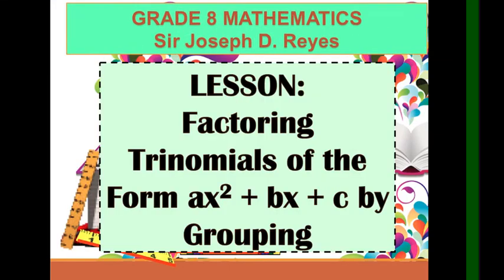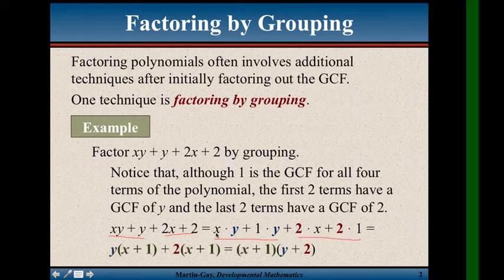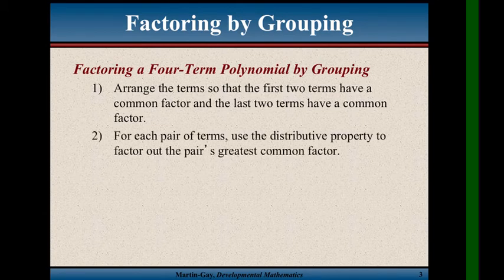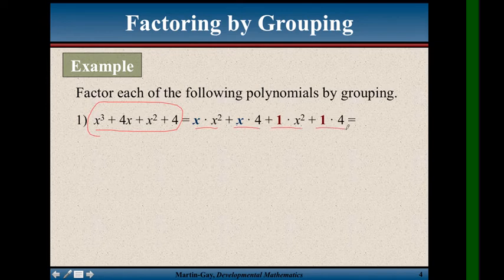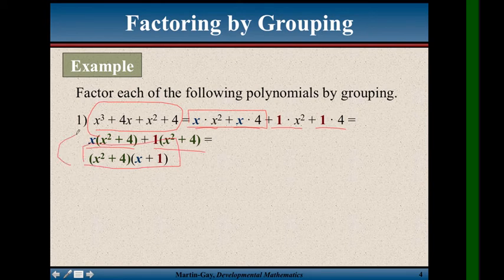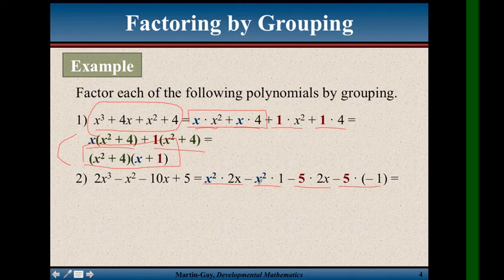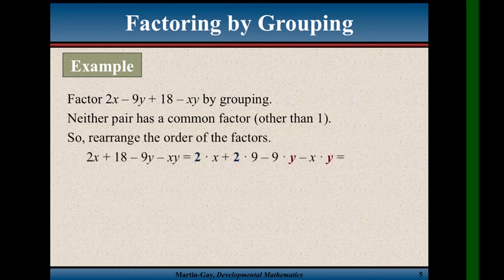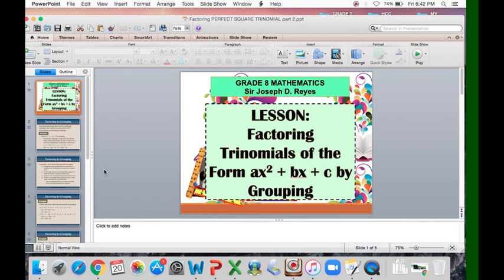GRADE 8 MATH | FACTORING TRINOMIALS OF THE FORM ax^2 + bx + c BY GROUPING